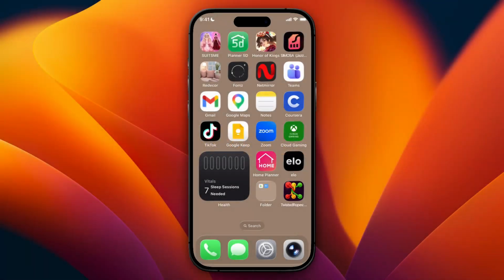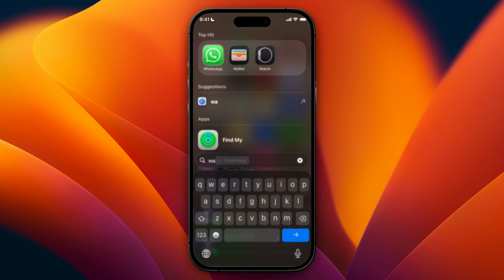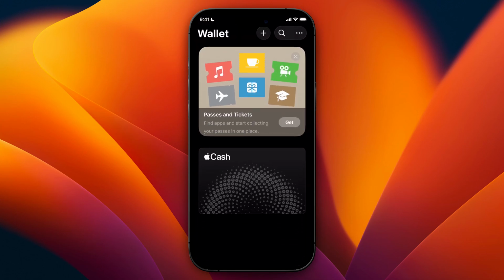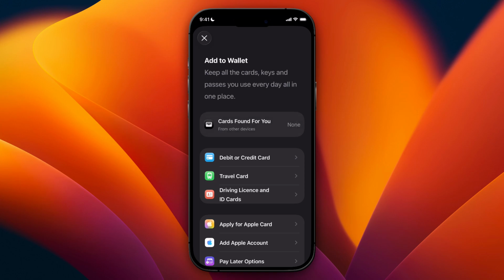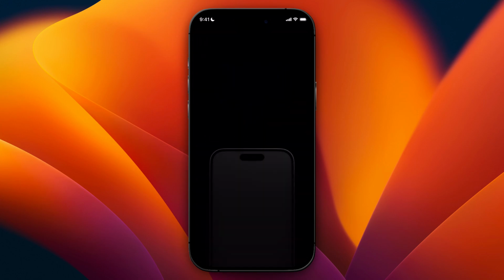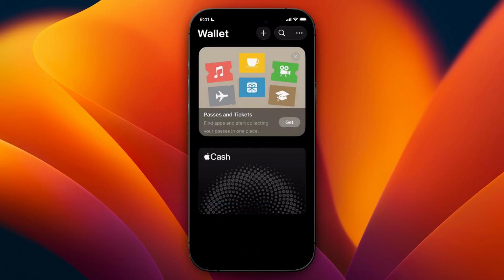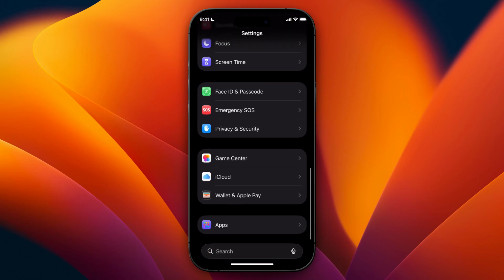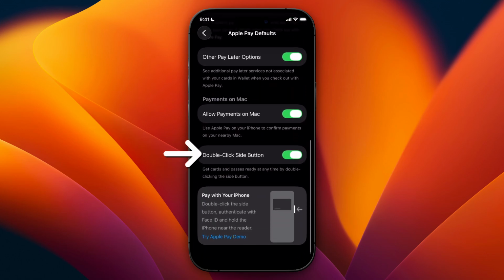How To Use Apple Pay And Wallet - Easy Beginners Tutorial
Learn how to use Apple Pay and Apple Wallet with this easy beginner-friendly tutorial.
This step-by-step guide shows how to add cards, make payments, and manage your wallet.
Perfect for iPhone users who want to start using contactless payments safely.
Follow these simple steps to set up Apple Pay and pay quickly in stores or online.
Start using Apple Pay and Apple Wallet with confidence today!